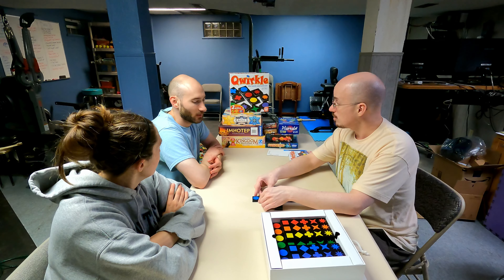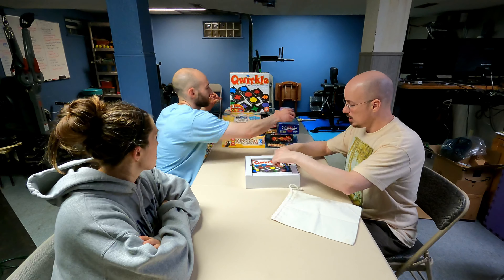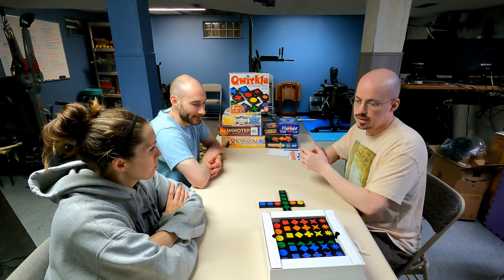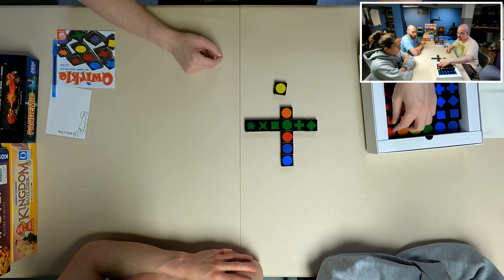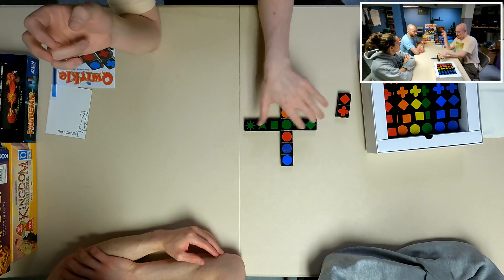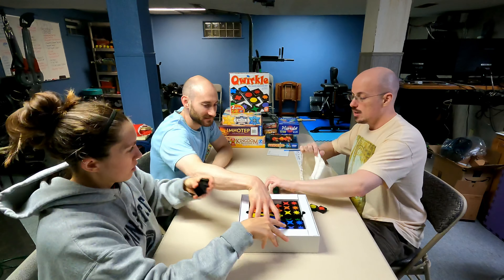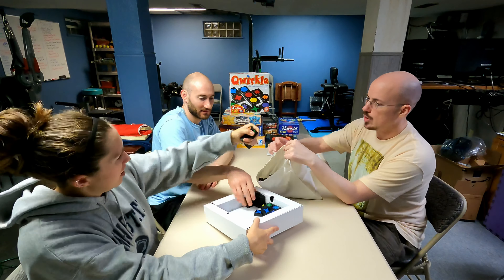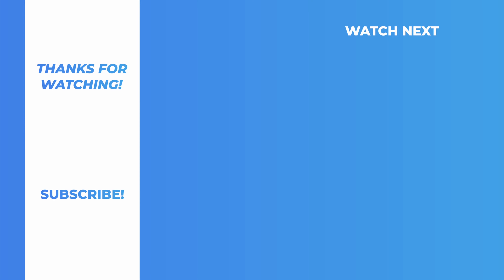Scott Teaches Qwirkle—Not Sqwirkle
Watch as Scott Teaches us the game of Qwirkle, and watch Nick continue to call it Sqwirkle!

Join us during our weekly game night, and let us know which games you would like to see us play next!

To Purchase Qwirkle: